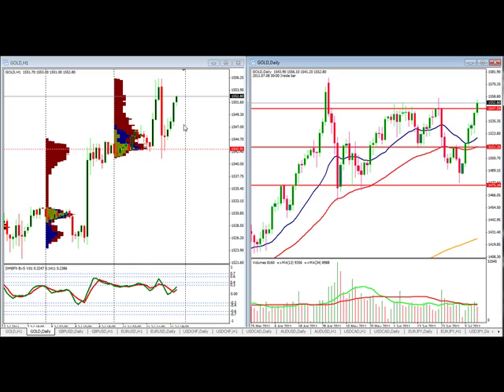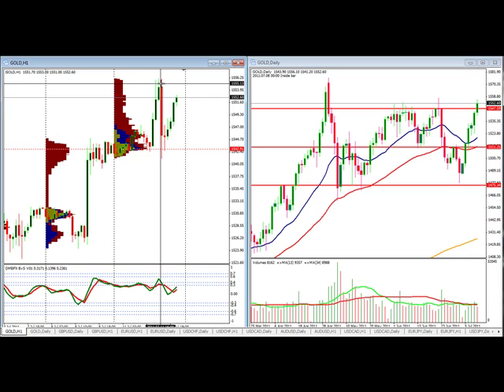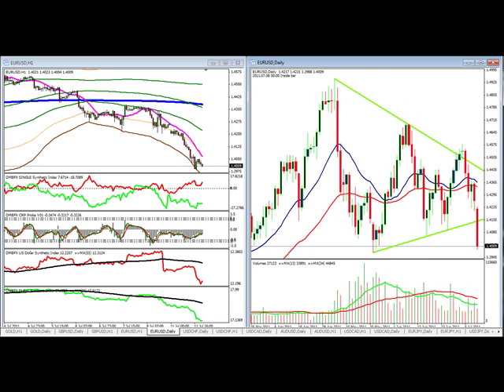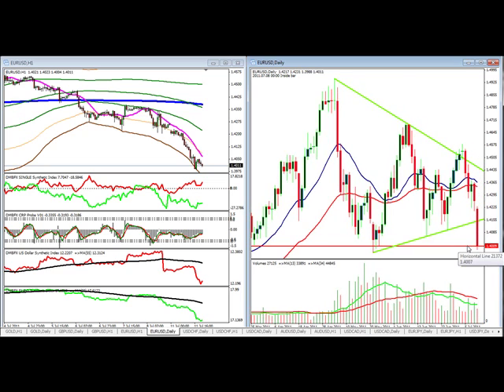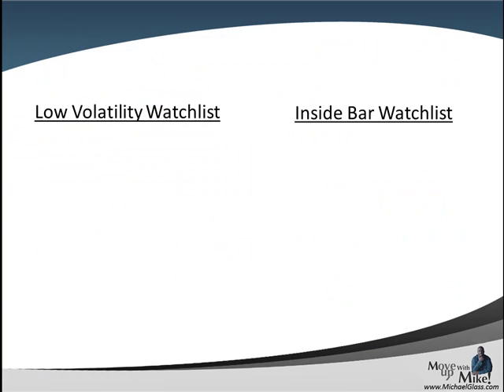Forex Technical Analysis for GBP/USD EUR/USD USD/CHF and Gold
- Here is our Forex Technical Analysis for Tuesday, July 12th for GBP/USD EUR/USD USD/CHF and gold